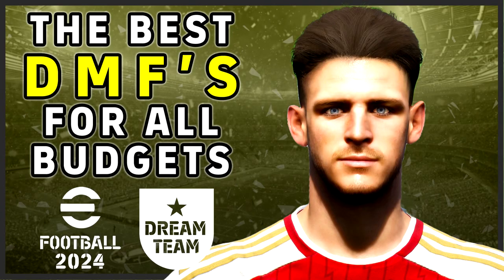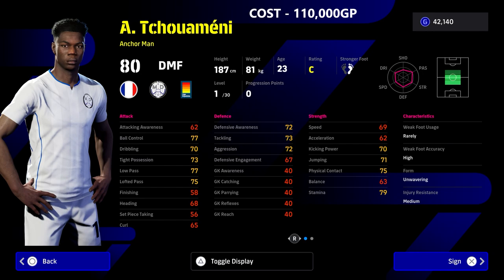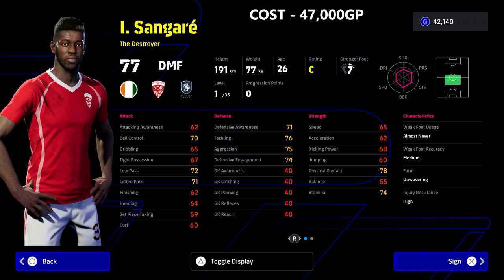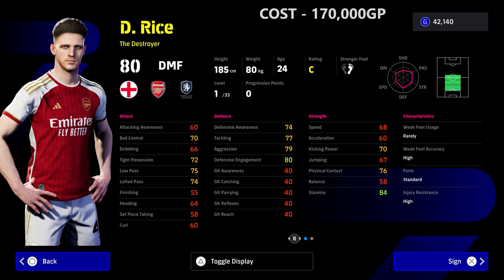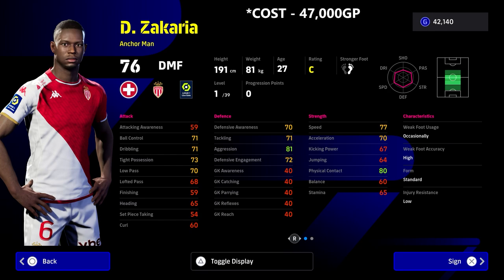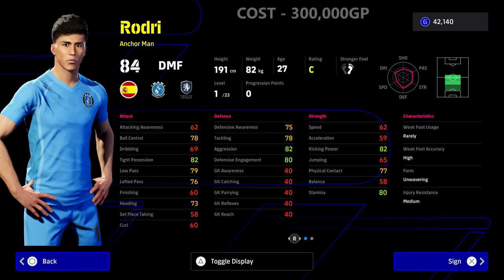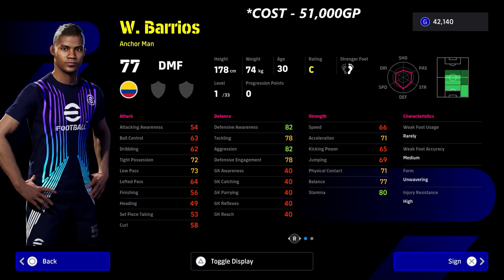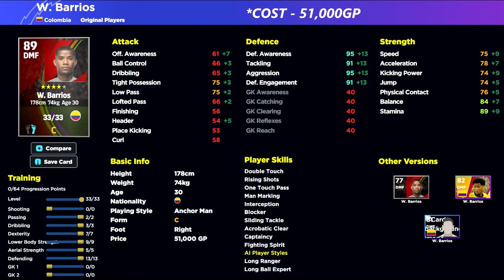eFootball 2024 | BEST DMF'S FOR ALL BUDGETS + TRAINING GUIDES